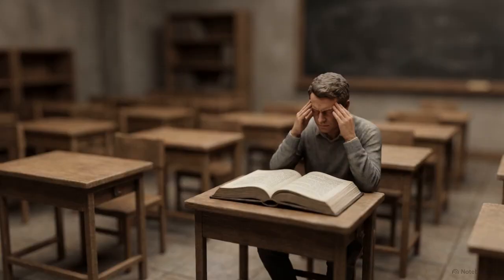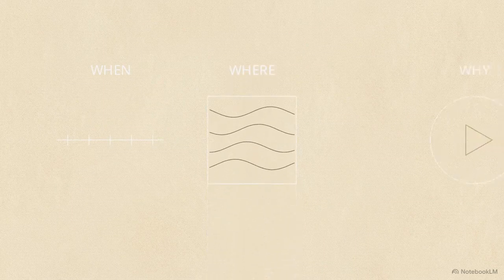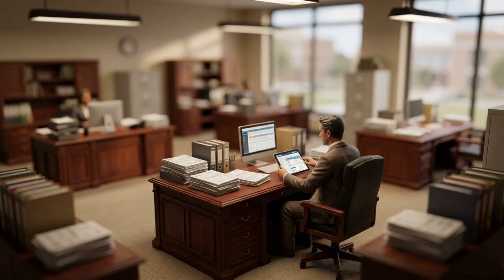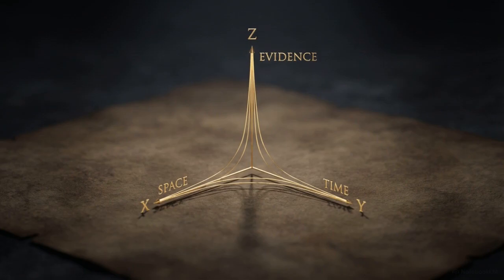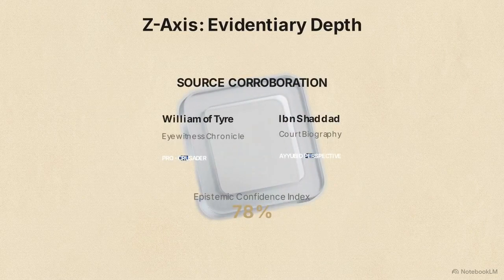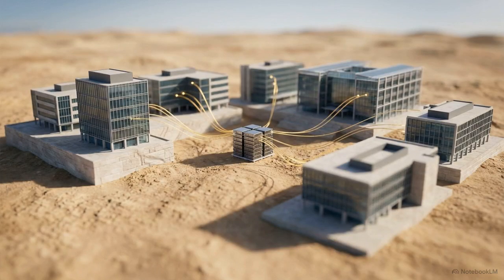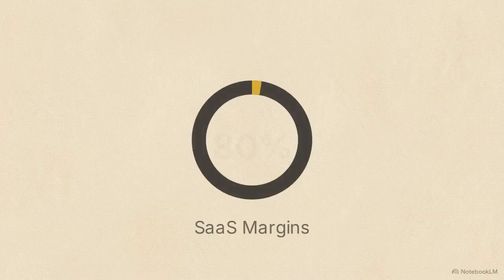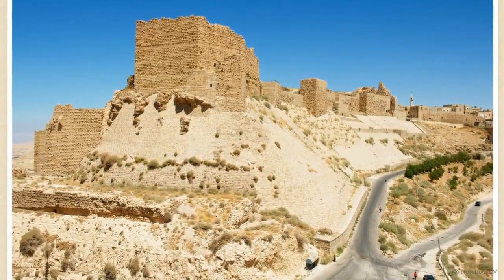EchoTrace: THE STARTUP (Infrastructure of History Solution)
EchoTrace is a B2B SaaS educational technology startup that provides the foundational digital infrastructure for spatial historiography
. Functioning similarly to JSTOR for interactive history, the company licenses a proprietary three-axis navigation framework directly to universities, museums, and research institutions rather than acting as a traditional consumer content publisher
. This neutral scholarly engine empowers academic institutions to build and host their own interactive regional corridors, mapping the interconnected butterfly effect of history across space, time, and peer-reviewed evidence
. By equipping educators with the structural tools to visually demonstrate historical causality without ideological filtering, the EchoTrace startup enables institutions to cure student "causality blindness" while simultaneously delivering the measurable, data-driven learning outcomes increasingly required by university accreditation bodies